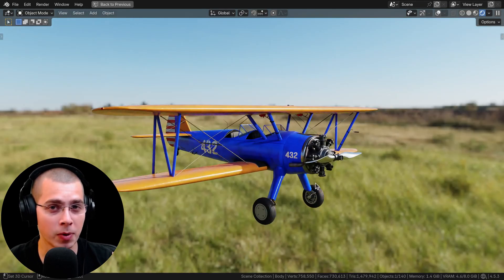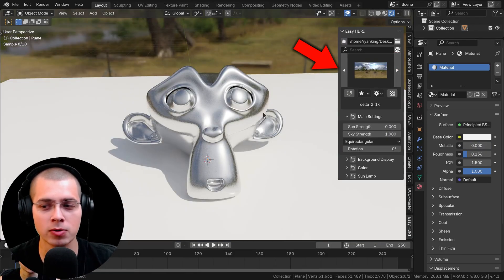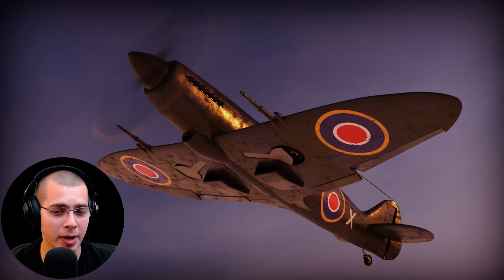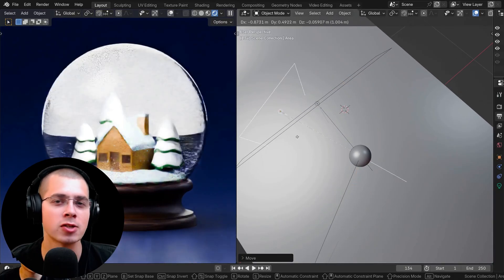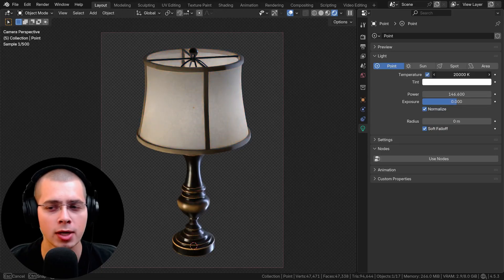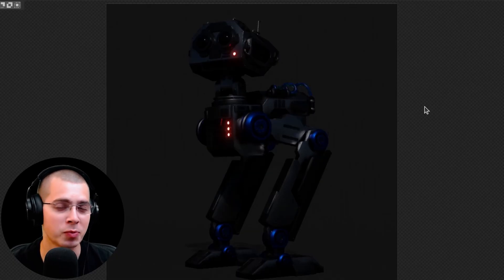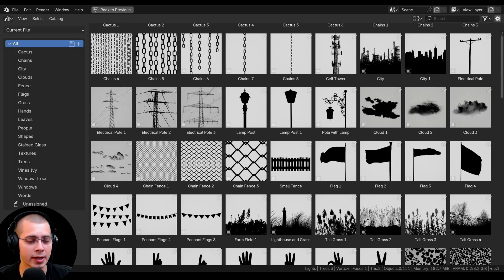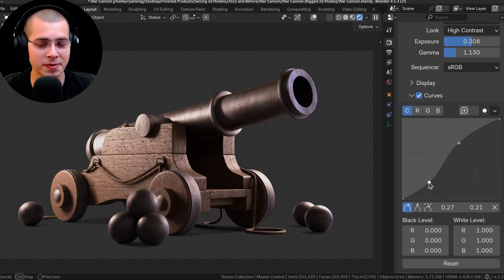10 Tips to Improve your Lighting in Blender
*In this video I share 10 tips on improving your lighting in Blender.*

● *Timestamps:*
0:00 Use HDRIs
1:17 Easy HDRI Addon
2:06 Use Sky Addons
3:25 Three Point Lighting
4:33 Different Light Types
6:06 Don't Use too Many Lights
7:03 Add Rim Lights
7:49 Use Light Gobos
8:40 Color Management
9:51 Shadow Sharpness